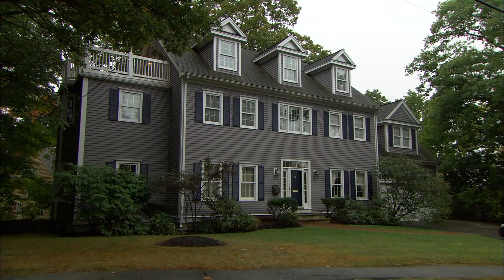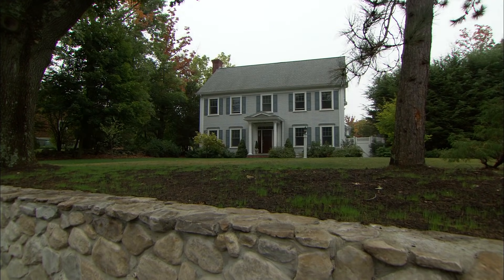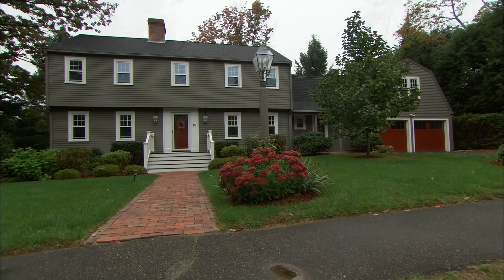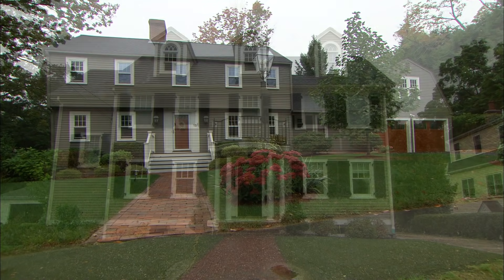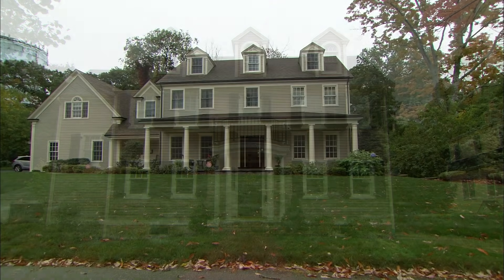What Is Colonial? | This Old House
Norm Abram gives a little history lesson in the Colonial house style while This Old House adds an addition to a 1966 Colonial in historic Lexington, MA

This Old House kicks off the second project of their 35th Anniversary Season: an addition to a 1966 Garrison Colonial in historic Lexington, MA. Norm Abram explains the Colonial house style. With a history that extends back to the time of the American Revolution, Lexington is home to a strong tradition of Colonial-style homes that are still popular today.